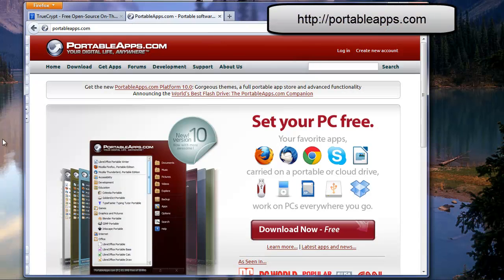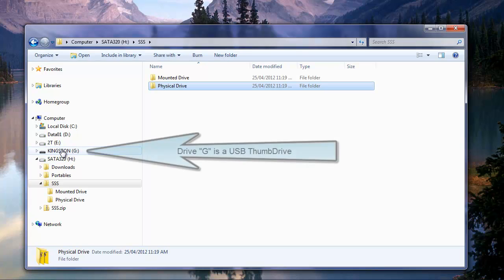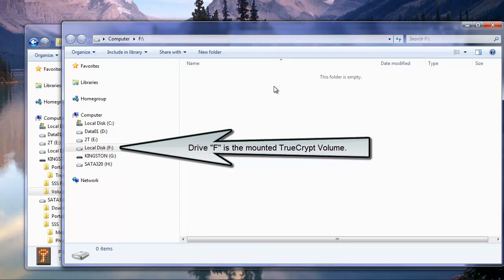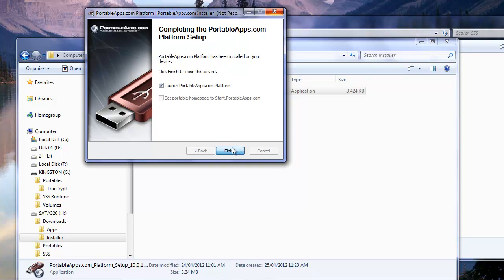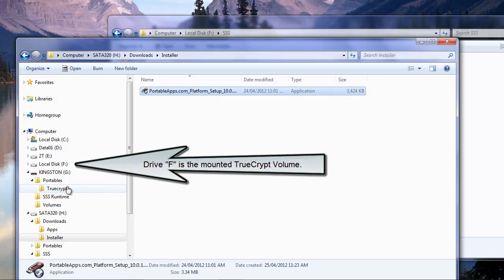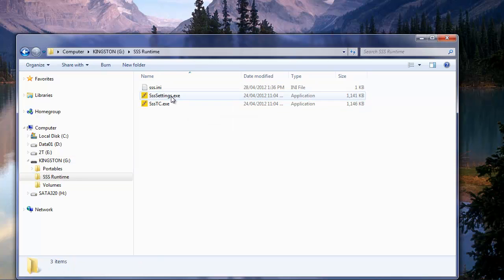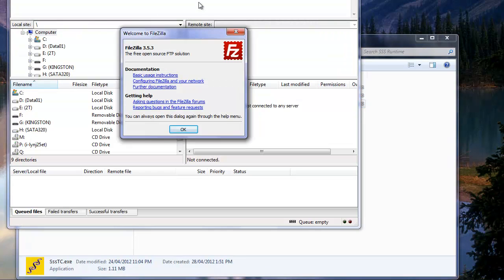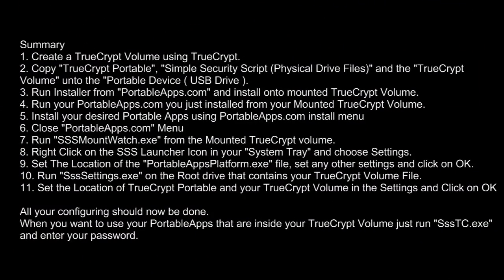Setting up Simple Security Script (SSS) With TrueCrypt and PortableApps.com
This tutorial show you how to set up PortableApps.com inside a TrueCrypt Volume. The tutorial demonstrates how using Simple Security Script makes this much more practical and usable. for more information.